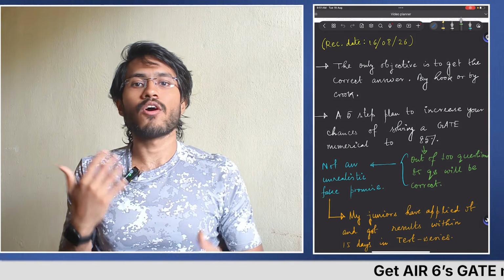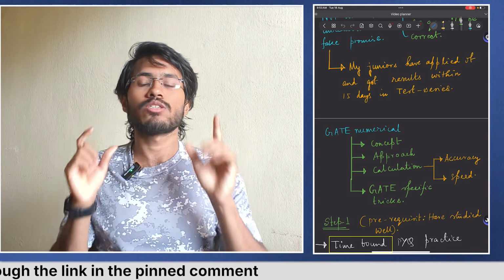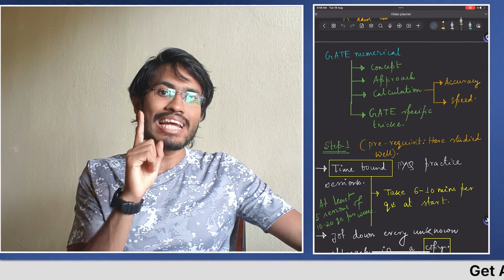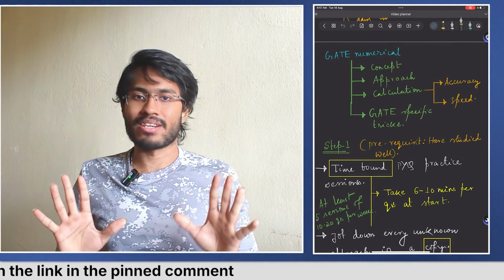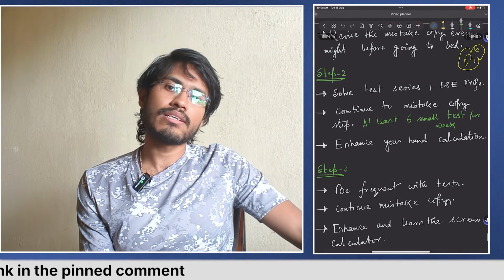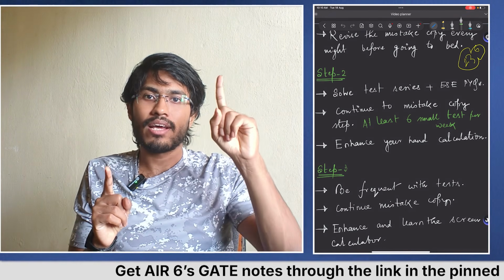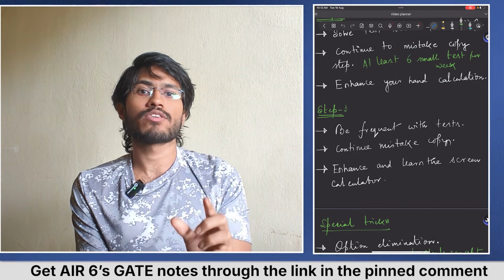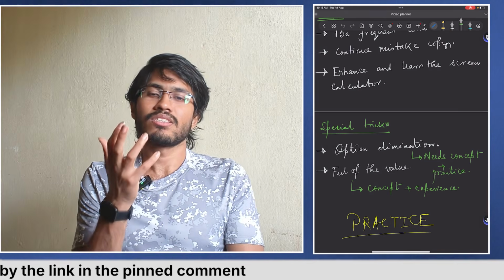Solve GATE numericals like AIR 6🤫🤫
I have:
Completed M.Tech from IIT KHARAGPUR with CGPA = 9.86
Currently a PhD student in IIT Kharagpur.

🔹 CHANNEL MANAGER
🔹 VIDEO EDITOR
🔹 THUMBNAIL DESIGNER
🔹 YOUTUBE MARKETER